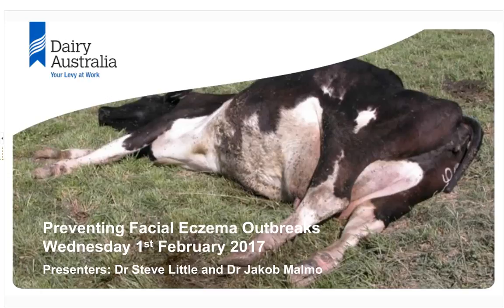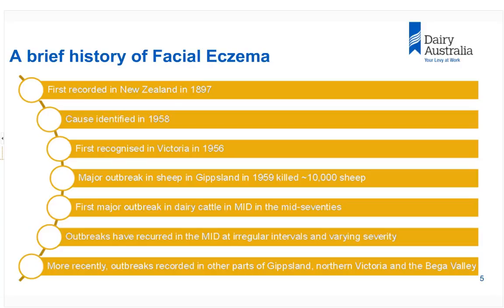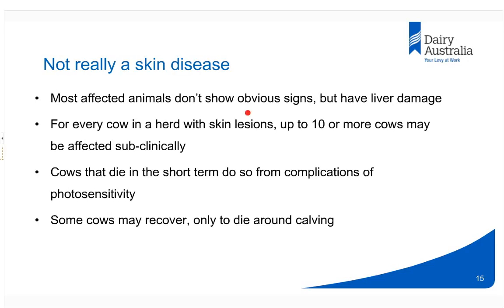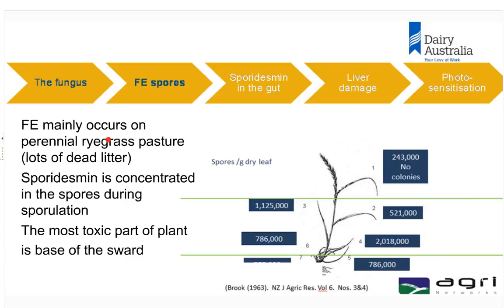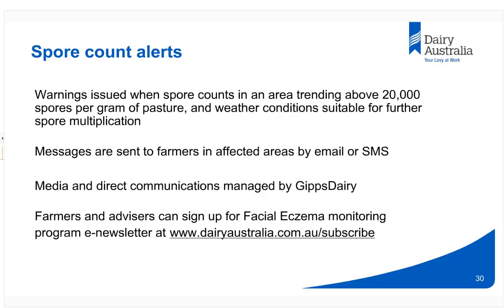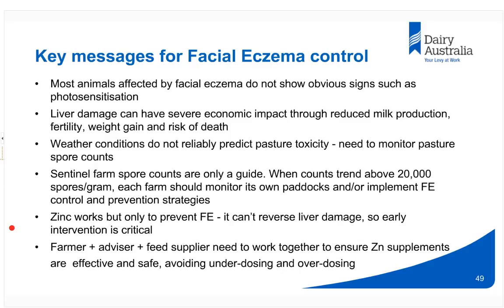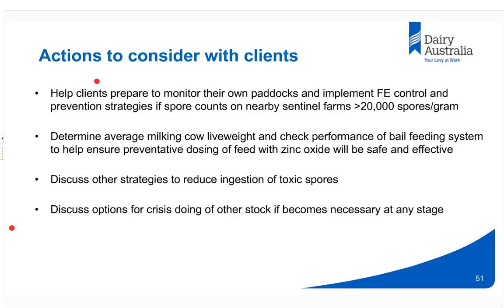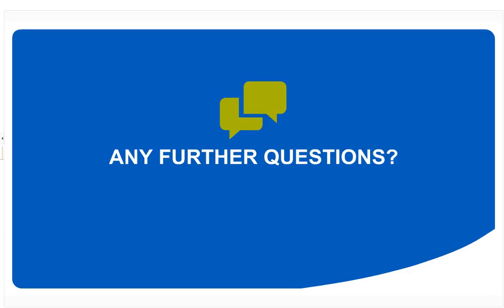Preventing facial eczema outbreaks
Dairy Australia is the national services body for dairy farmers and the industry. Our role is to help farmers adapt to a changing operating environment, and achieve a profitable, sustainable dairy industry.